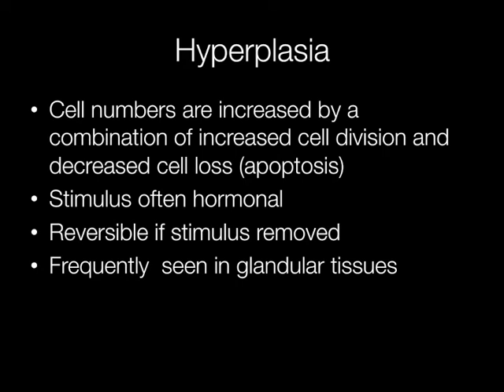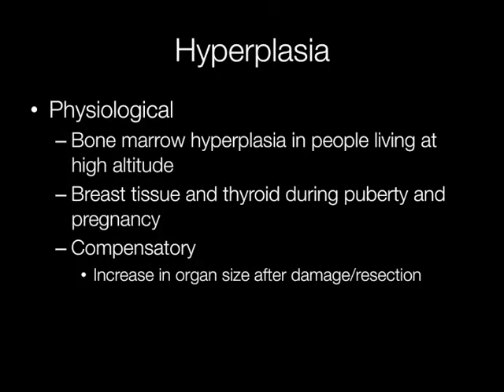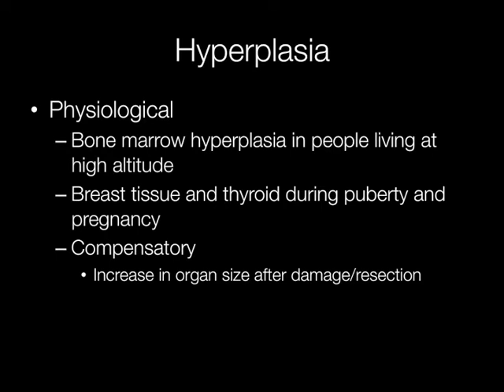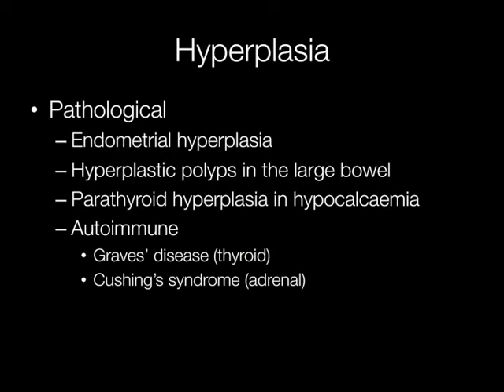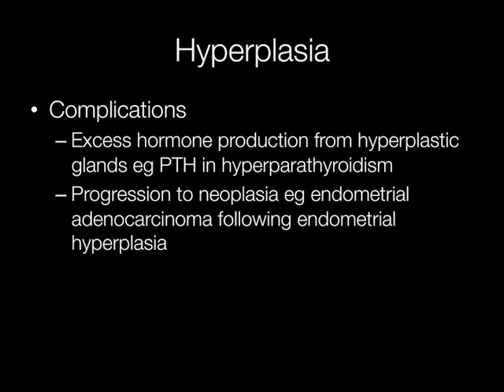What is Hyperplasia? - Pathology mini tutorial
The pathology of hyperplasia with examples including gross and microscopic photographs
Definition of hyperplasia 0:20
Image of parathyroid hyperplasia 0:30
Image of adrenal hyperplasia 0:40
Why does hyperplasia occur? 1:00
Physiological examples of hyperplasia 1:30
Pathological examples of hyperplasia 2:20
Grave's disease of thyroid image 2:45
Complications of hyperplasia 3:15
Histology image of brown tumour of bone caused by parathyroid hyperplasia 3:45
Endometrial carcinoma complicating hyperplasia histology image 4:24
Hypertrophy and hyperplasia can coexist 4:35
eg in BPH of prostate image 4:44